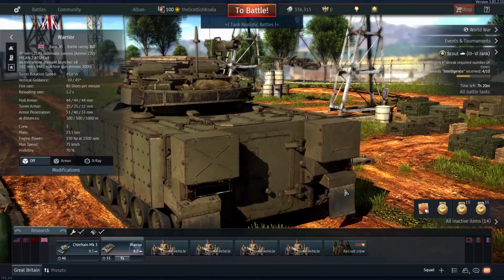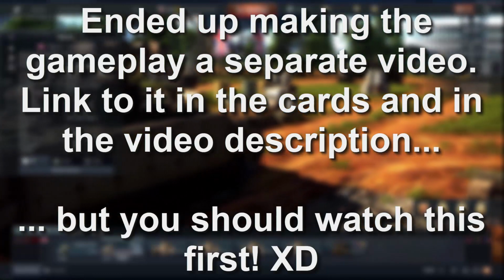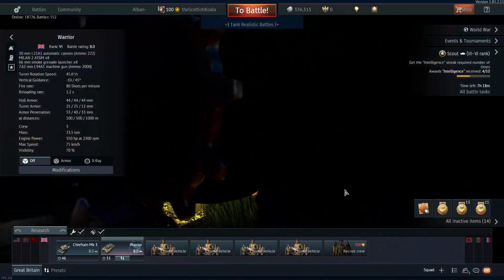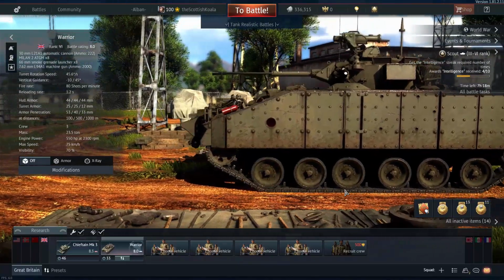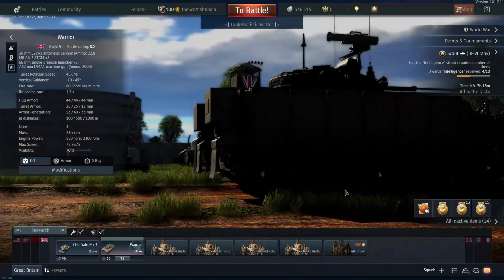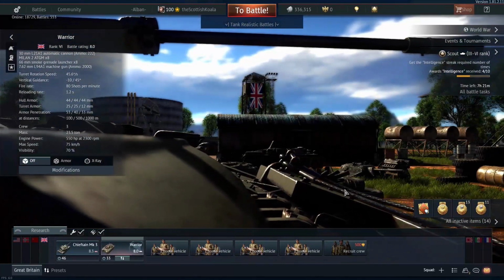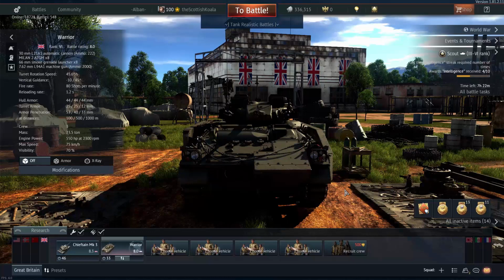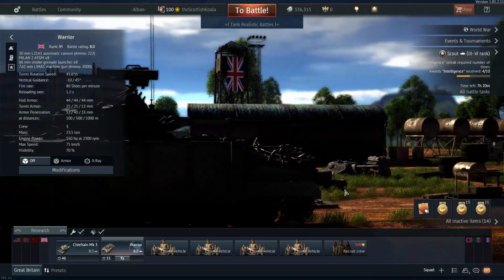BMP-2 Versus FV 510 Warrior - Which is Better? Who Would Win? - (War Thunder Discussion)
Good afternoon ya wee bastards!

Today's video is a discussion on the British Warrior and Soviet BMP-2, pointing out certain factors that should see them both rebalanced.

Always remember - keep  your bagpipes close, keep you kilt on, and I'll see you lads next video!